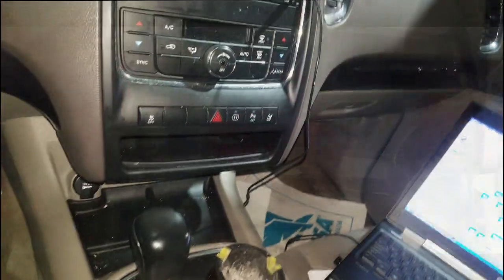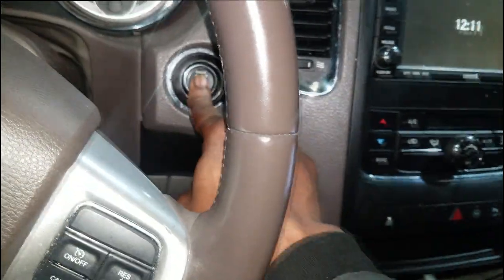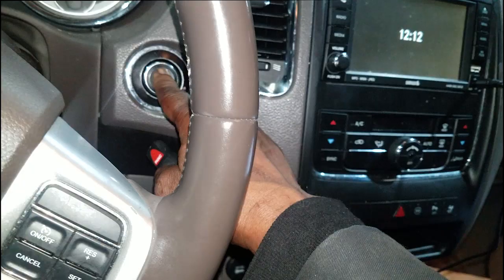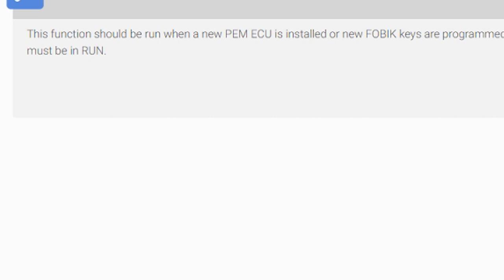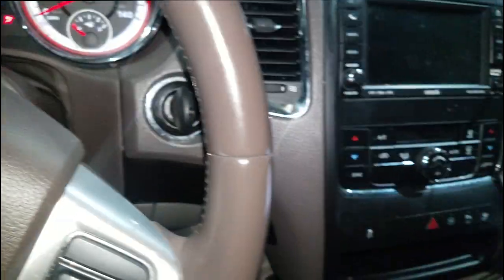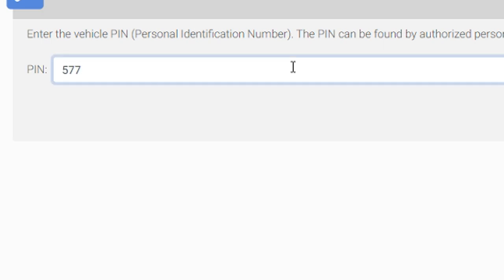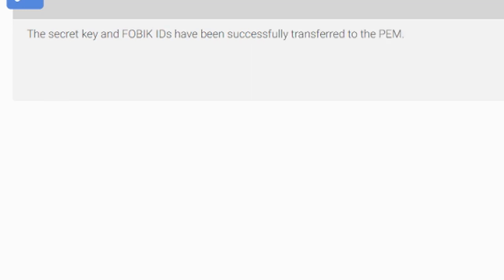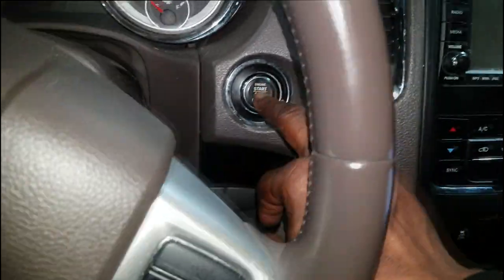How we install push to start system button in your car. Keyless PKE PEM. Passive keyless entry.B1A25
Please note, this is not a DIY video, this how its done at the dealer and also your vehicle has to have the capability to except this option..Please call your local dealer to verify if your vehicle will allow it to be done.
How to install push to start system button in car or truck. How to Install a PKE Passive Entry Push Button Start System. How To Install A Engine Start Button In Any Car.